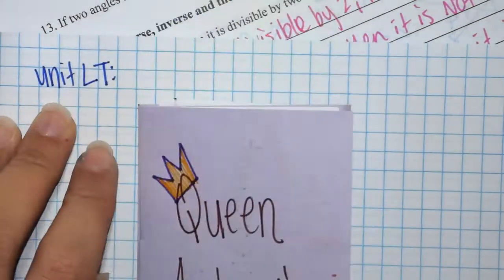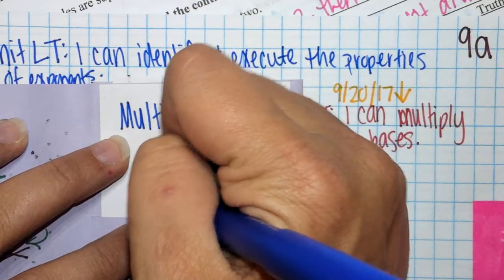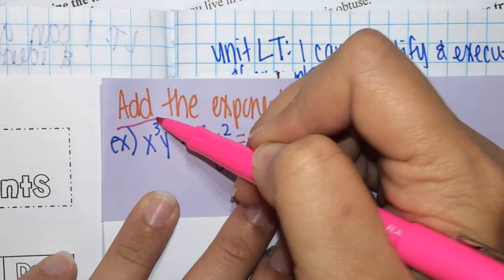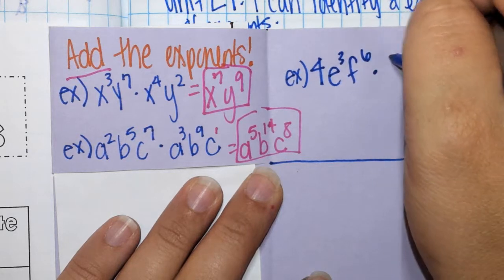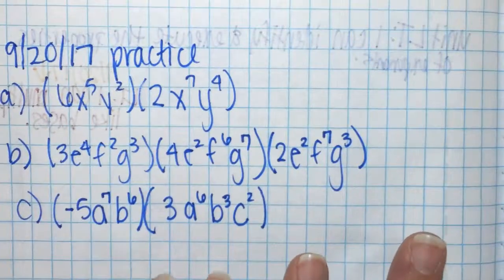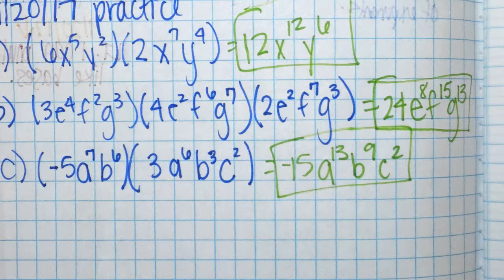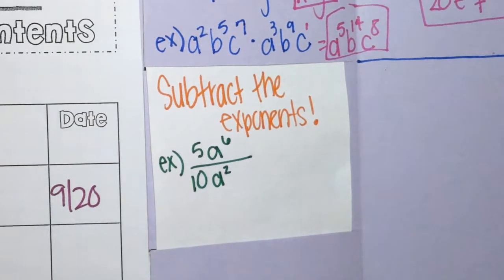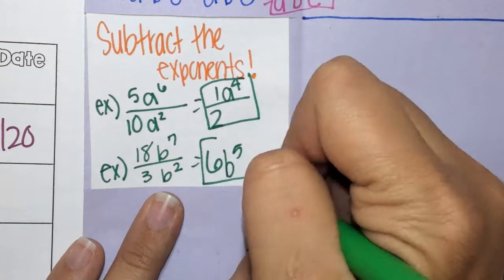9 20 17 3rd